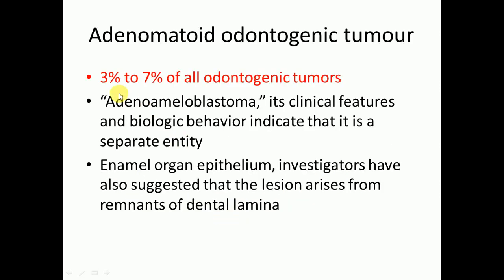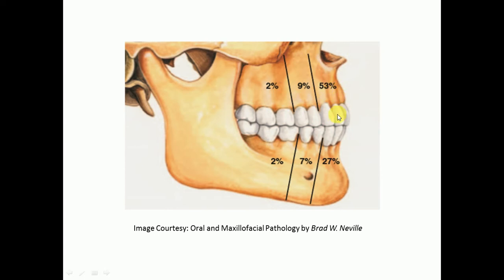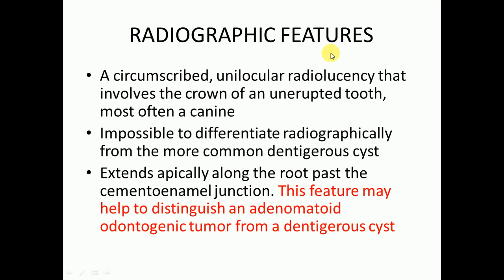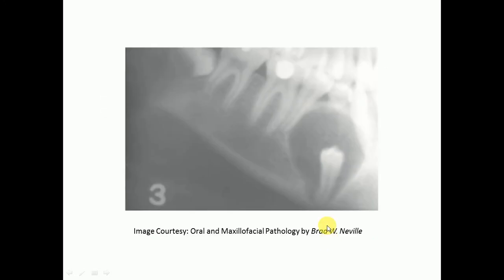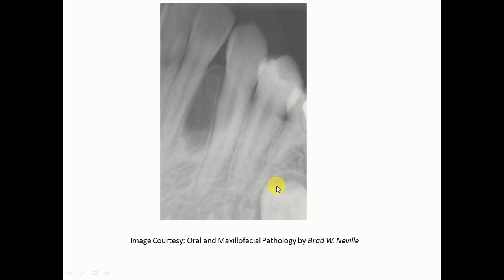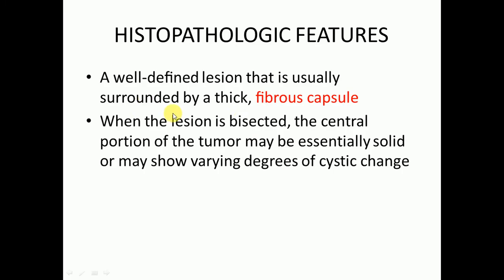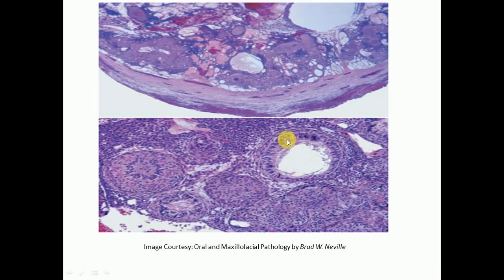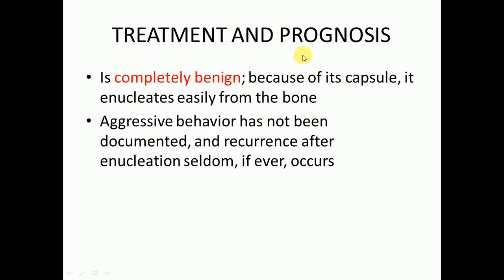Adenomatoid Odontogenic Tumor (Complete Lecture) | For NBDE, NDEB, MDS & FCPS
This Lecture is about Adenomatoid Odontogenic Tumor. Clinical Features, Radiographic and Histopathological Features and Treatment Options for Adenomatoid Odontogenic Tumor.